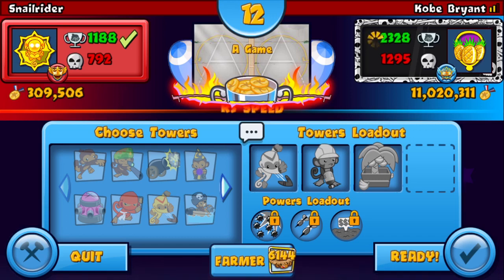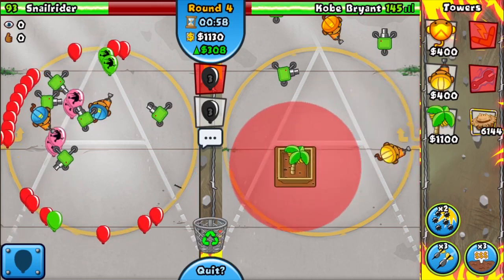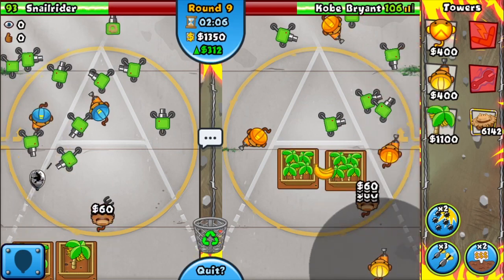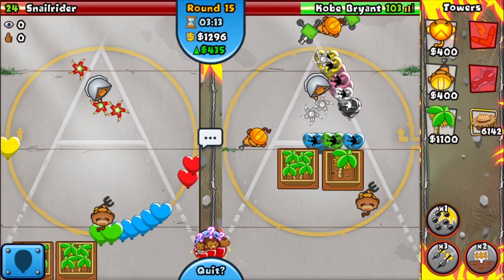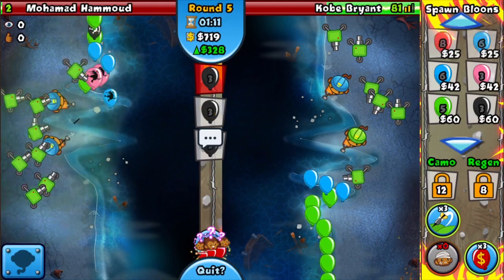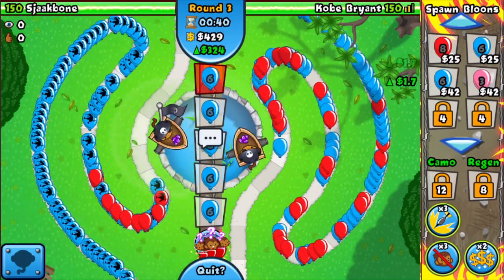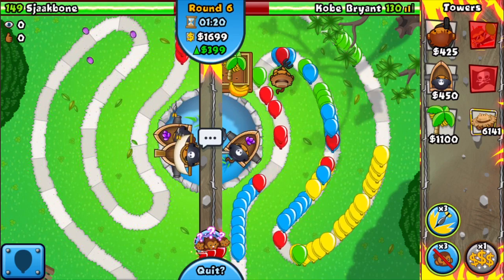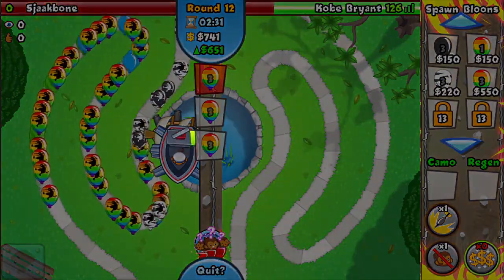:: INSANE STUN TRICK :: Bloons TD Battles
This crazy stun power is pretty good. You can use this power trick in free powerups arenas and it can be very helpful if you win games. Sadly I haven’t unlocked cripple yet, but that’s because I never play with those op power but rather in boost only.